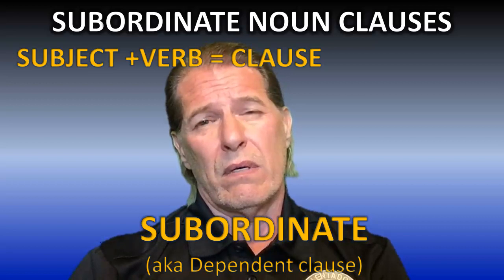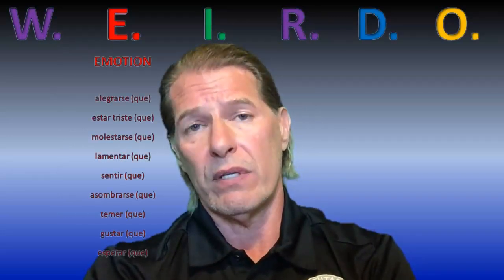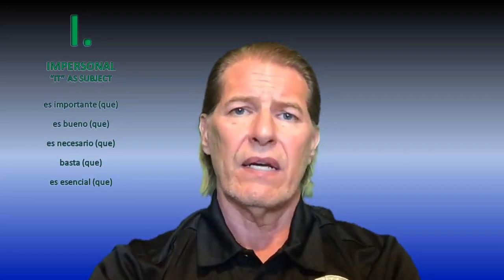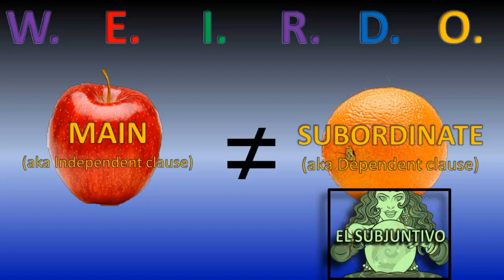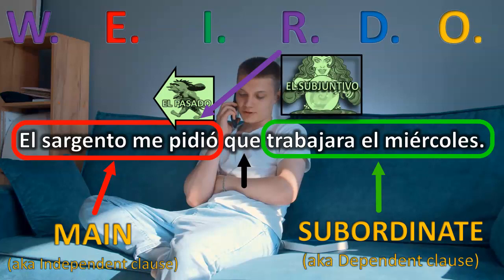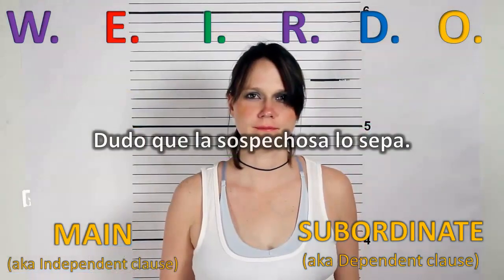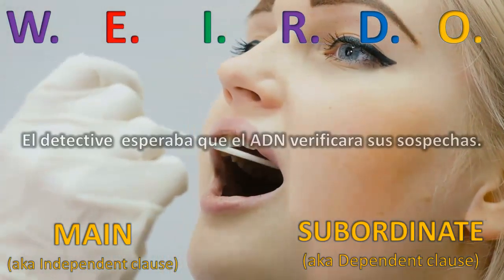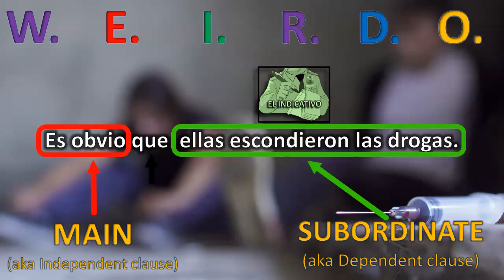The Spanish Subjunctive Mood Part 2 (from a Law Enforcement context)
In this video we will address use of the Subjunctive Mood in Spanish and give examples in a law enforcement context. This is part two of this series.